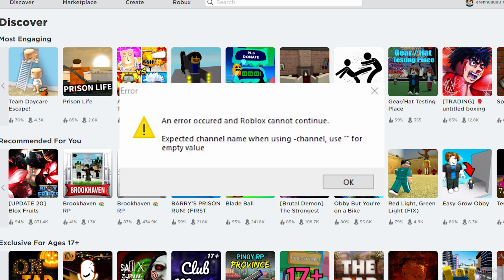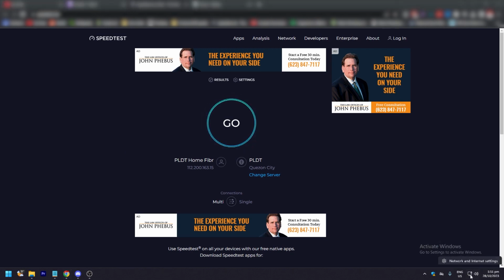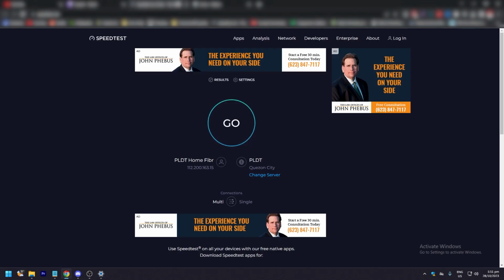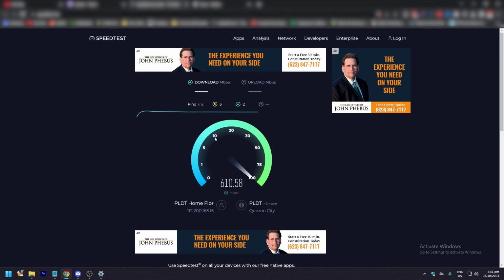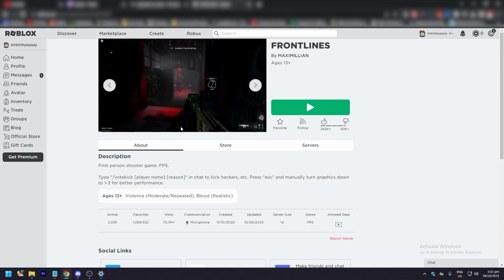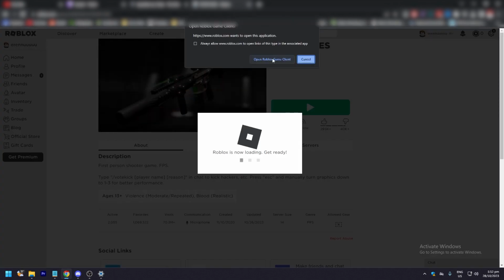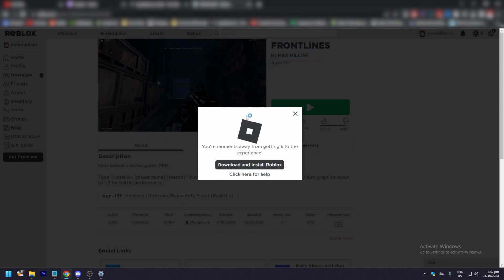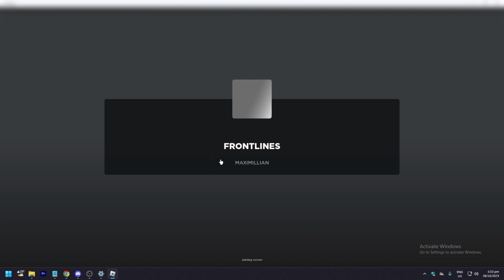Fix When An Error Occurred And Roblox Cannot Continue Expected Channel Name [2023Guide]